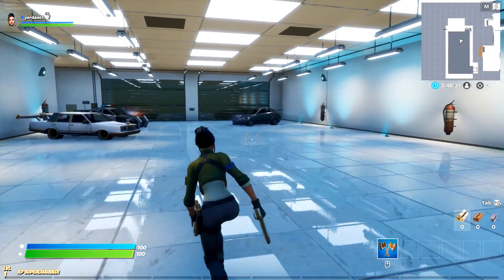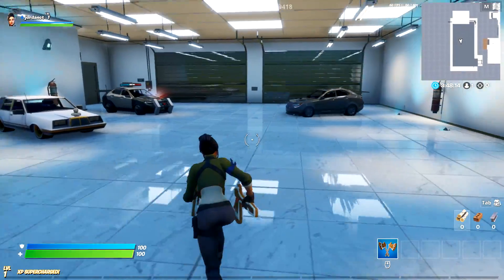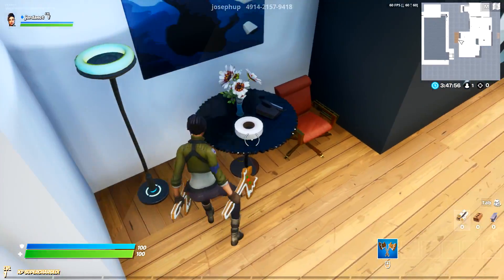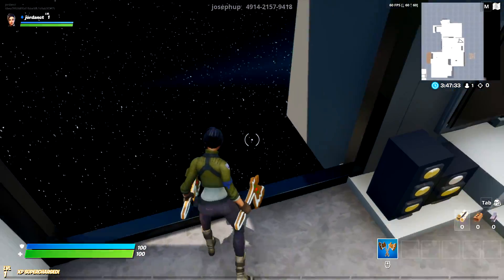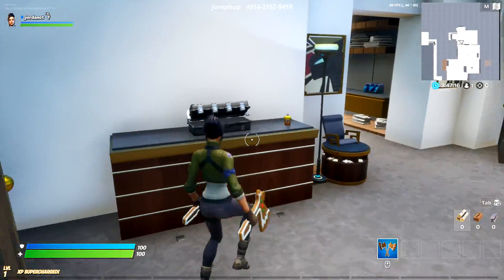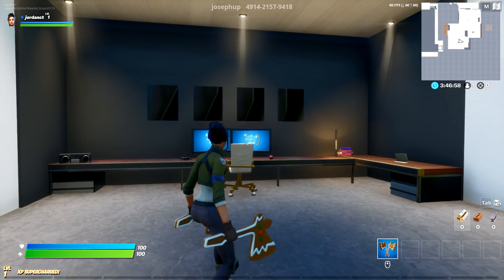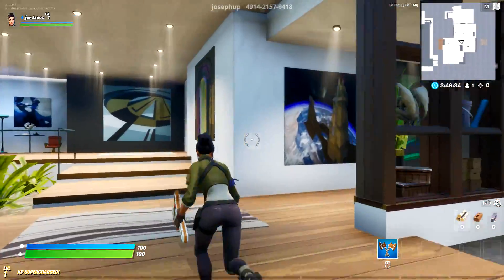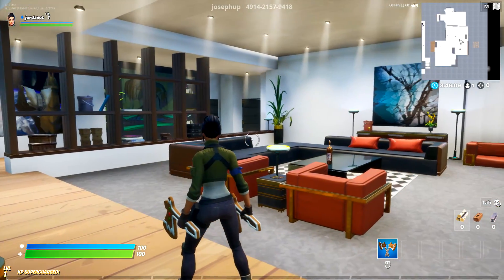GTA 5 GARAGE & APARTMENT in Fortnite Creative (Codes in Comments)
GTA V Online Garage & Apartment in Fortnite Creative! Codes in comments. Created by josephup.